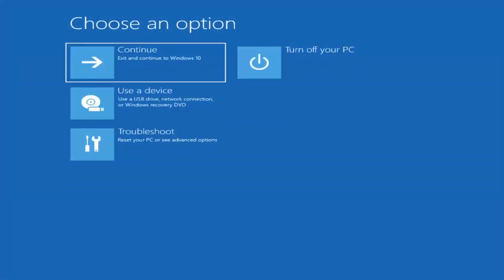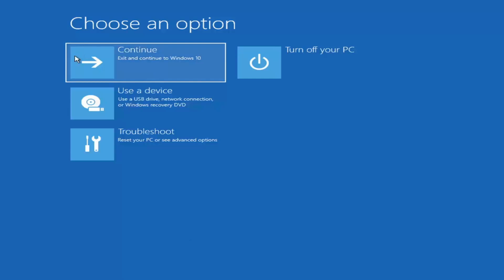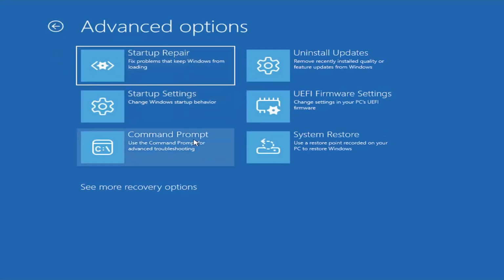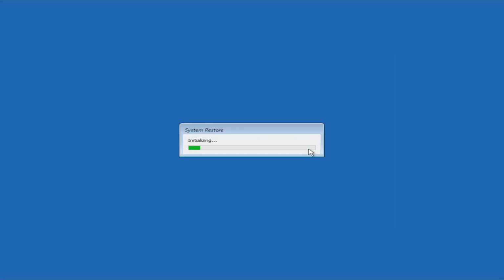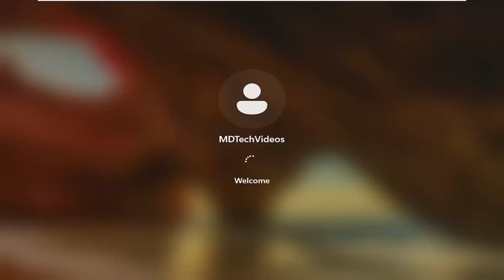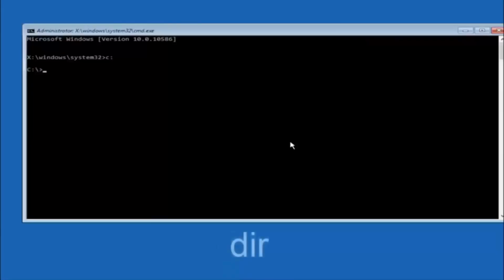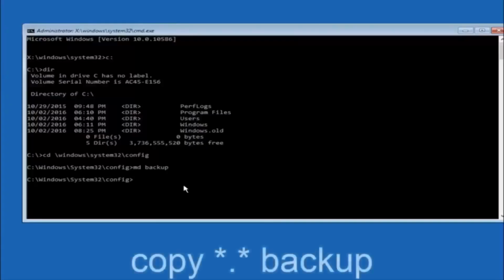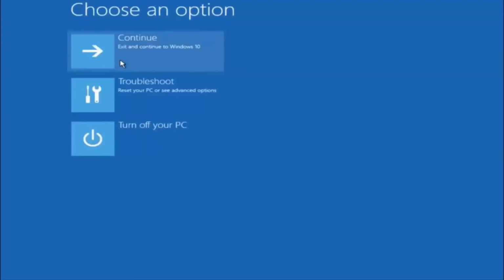How To Fix Blue Screen on Alienware 17 Laptop [Solution]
Blue Screen errors on an Alienware 17 Laptop can interrupt gaming, demanding applications, and prevent Windows from operating normally. This video focuses on the topic of Blue Screen issues affecting Alienware 17 gaming laptops, highlighting common causes that may contribute to unexpected crashes and system stability concerns. Whether the error appears during startup, while gaming, or during high-performance workloads, understanding the issue can help users recognize potential problem areas. This tutorial provides helpful information about Blue Screen errors without walking through the repair process.

Issues addressed in this tutorial:
Alienware 17 Laptop Blue Screen
Fix Blue Screen Alienware 17 Laptop
Alienware 17 Laptop BSOD
Alienware 17 Windows Error
Alienware 17 Laptop Startup Problem
Alienware 17 Laptop System Crash
Windows Blue Screen Error
Alienware Gaming Laptop Troubleshooting
Alienware 17 Crash Issue
Windows BSOD Alienware Laptop

This tutorial is designed for users experiencing Blue Screen problems on an Alienware 17 Laptop and looking to better understand the topic. It discusses Windows system stability, gaming laptop performance concerns, and common error scenarios associated with unexpected crashes. Whether the issue occurs occasionally or repeatedly, this video provides valuable context about the problem without explaining the repair steps. It is a useful resource for anyone searching for Alienware 17 Laptop Blue Screen troubleshooting, Windows crash information, and gaming laptop error solutions.